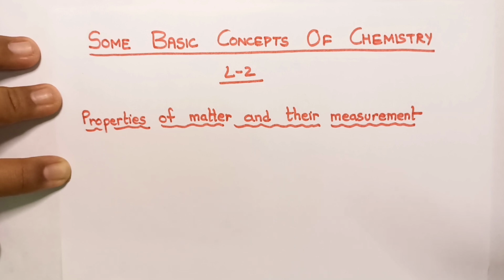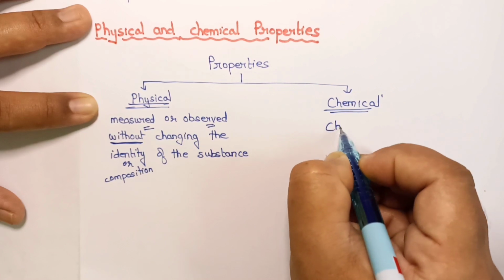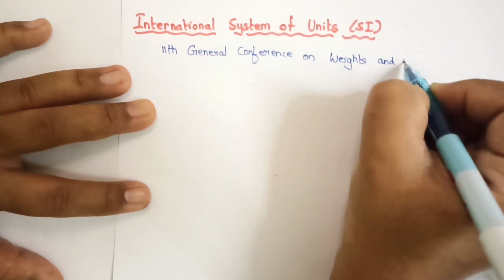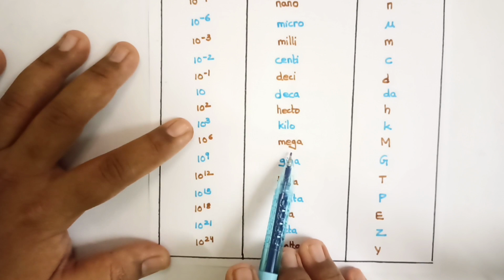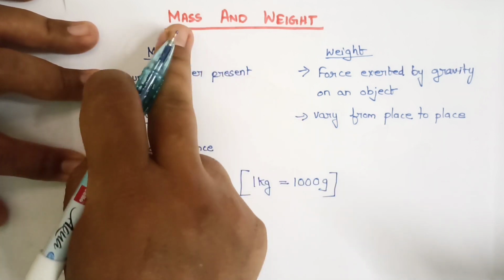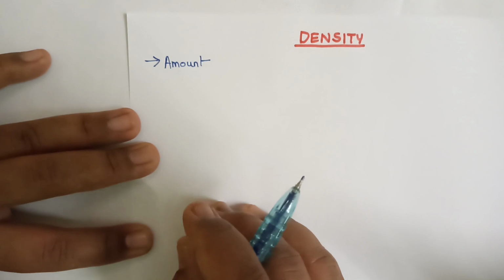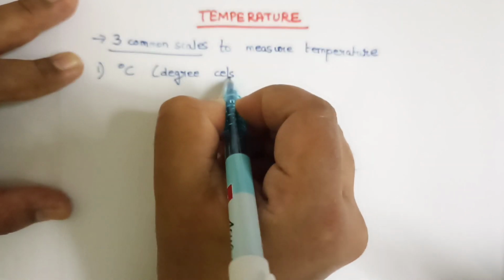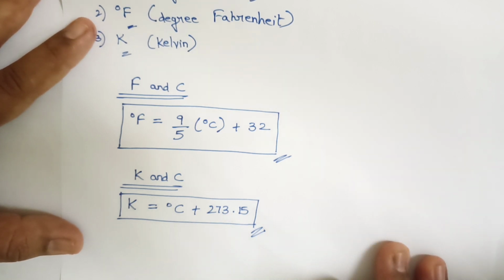Some basic concepts of chemistry II Class 11 II L-2 II Properties of matter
This video clearly explains some basic concepts of chemistry chapter 1 of cbse board from class 11
 physical and chemical properties of matter,
SI system of measurement
mass and weight
volume
density
temperature

basic concepts of chemistry class 11
SI unit of measurement
mass and weight
volume
density temperature

# some basic concepts of chemistry class 11